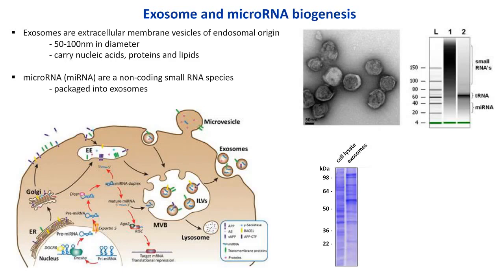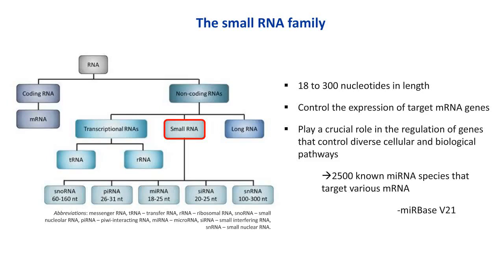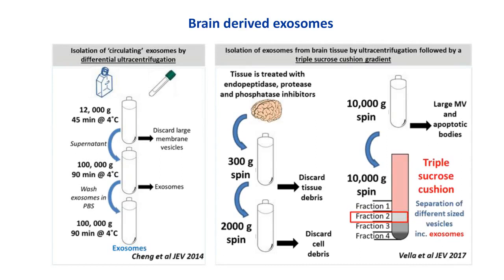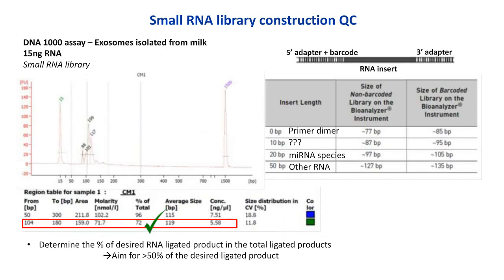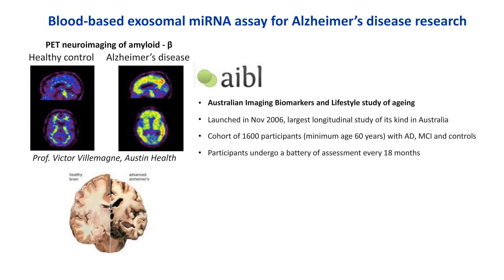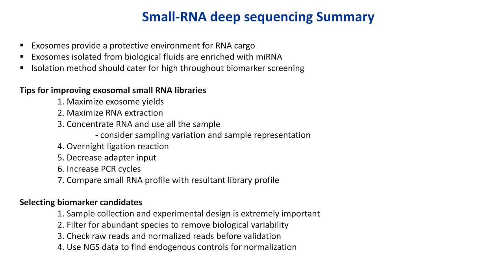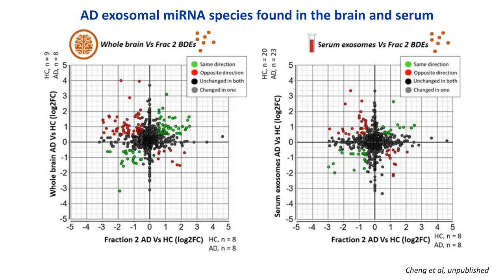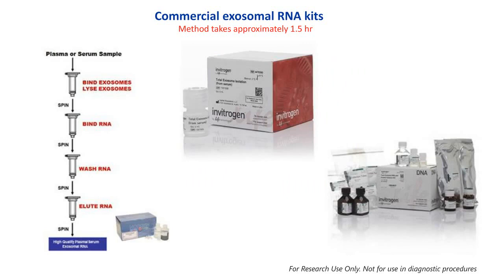Exosome miRNA sequencing for biomarker profiling using the Ion S5 System and Ion Total RNA-seq kit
Presented By:
Dr. Lesley Cheng - Bachelor of Medical Science, Hons, PhD

Speaker Biography:
Dr. Lesley Cheng is a Postdoctoral researcher. She was awarded a Bachelor of Medical Science with Honours and a PhD from Monash University, Australia, with a PhD Scholarship from Neurosciences Victoria. After her PhD, she undertook a position in Research and Development at the American Hospital Dubai, developing diagnostic tests to screen neonatal babies for genetic disorders. She returned to Australia to the Department of Biochemistry and Molecular Biology, University of Melbourne as a Postdoctoral researcher. In 2015, she moved to the La Trobe Institute for Molecular Science, La Trobe University. Her research expertise combines basic and clinical science through the use of novel cell and molecular biology approaches to identify biomarker candidates for diagnostic testing. Currently, her major focus is to develop a minimally invasive blood test for the early detection and monitoring of neurodegenerative diseases such as Alzheimer's disease, Parkinson's disease and Prion disease. Her research involves detecting disease signatures of RNA molecules called microRNA which can be collected from small biological vesicles called 'exosomes' that travel in the bloodstream. She is also investigating the functional role of exosomes in neurodegenerative diseases as they have been found to cause the spread of disease in the body.

Webinar Abstract:
Learning Objectives
-How to maximise RNA yield and extraction from exosomes and biological fluids
-How to construct small RNA libraries from low RNA yields
-How to analyze your small RNA reads to select a list of biomarker candidates for validation

  Alzheimer’s disease (AD) affects more than 55 million people worldwide and is expected to double every 20 years in the absence of disease-modifying drugs. Future therapeutic strategies aimed at limiting neurodegeneration require methods to diagnose the disease in preclinical patients. Several blood-based tests have been explored to detect AD however, evidence is required to determine whether blood sampling is an appropriate specimen to diagnose brain diseases. Previously we isolated serum exosomes from AD patients which displayed an abnormal composition of 16 specific microRNA (miRNA) biomarkers compared to controls. To provide evidence that our serum exosomal miRNA biomarkers are suitable for the detection of a brain condition, we also profiled exosomes isolated from post-mortem human AD and control brain tissues. Exosomes were extensively characterised to meet the minimal experiments requirements set out by The International Society for Extracellular Vesicles to be defined as exosomes and small RNA profiling was performed by next-generation sequencing.
   The Ion Torrent Ion S5 and Ion Chef system was used to perform small RNA deep sequencing of the brain and serum exosome samples. Brain derived exosomes (BDEs) were found to contain a unique profile of small RNA, including miRNA, compared to whole tissue samples. Furthermore, all 16 serum biomarkers, identified in our previous study, were detected in BDEs including a panel of BDE specific miRNA that target genes involved in AD pathology. This work has identified a highly specific panel of miRNA that is both present in the brain and blood of AD patient samples. In the future, the miRNA candidates could be used to develop a blood-based diagnostic test highly relevant to a brain disease, equivalent to non-invasive brain biopsy. Furthermore, this biomarker discovery pipeline could be used to identify exosomal miRNA biomarkers for other diseases and conditions.

Thermo Fisher Scientific Ion Torrent

Earn PACE Credits:
1. Make sure you’re a registered member of LabRoots
2. Watch the webinar on YouTube or on the LabRoots